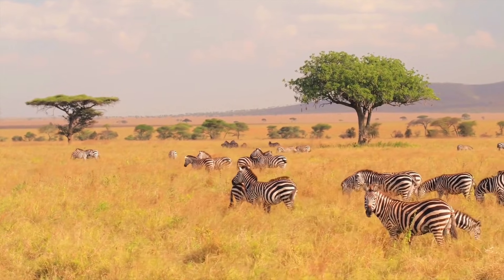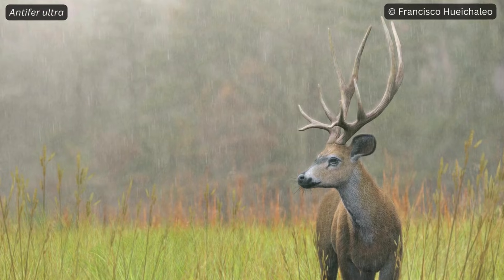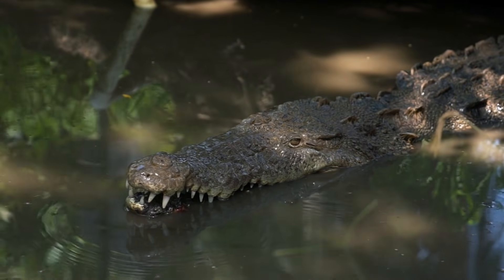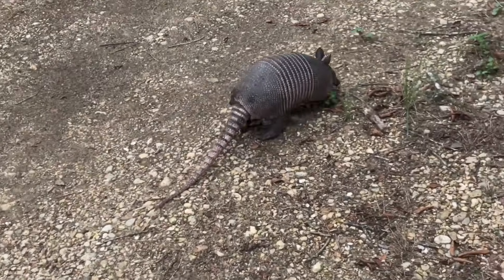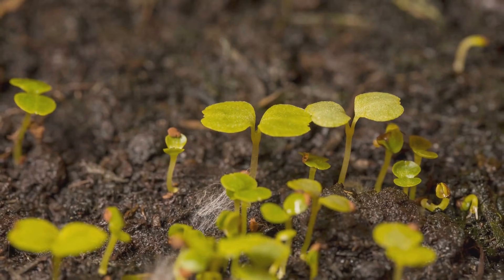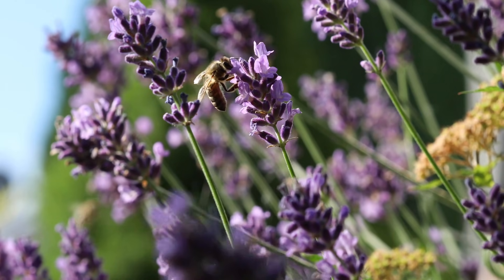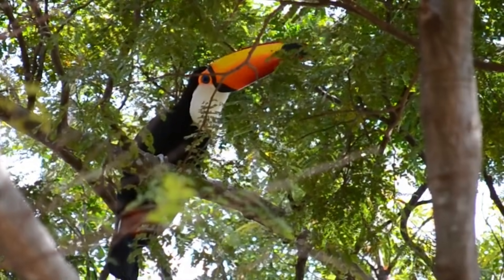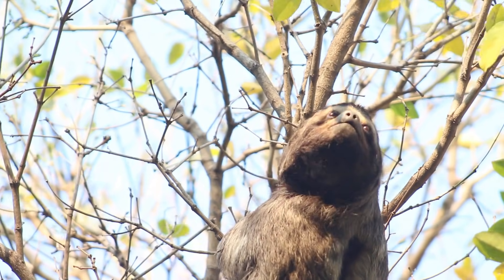REWILDING SOUTH AMERICA: Restoring The South American Serengeti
In this video we'll look at the amazing megafauna that made up the South American Serengeti and what South America could look like in the future with rewilding and megafauna proxy introductions.

If I have inadvertently failed to provide proper credit or if you prefer that your images not be featured here, kindly get in touch with me, and I will promptly offer attribution or remove them as per your request.